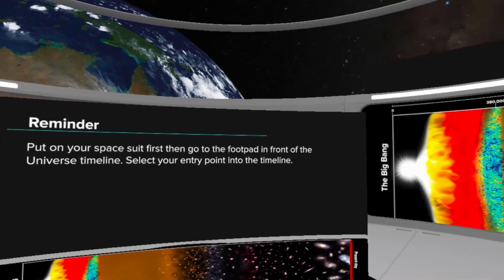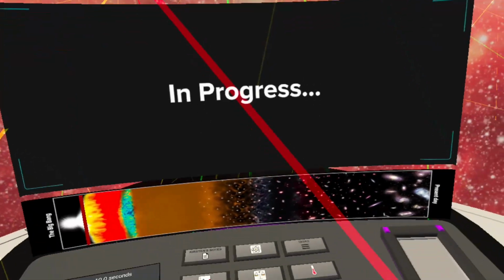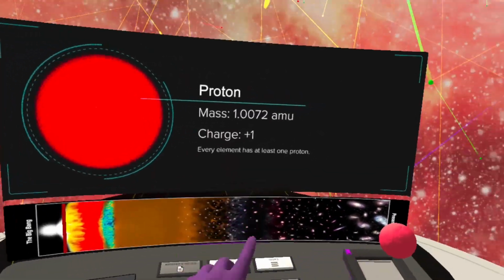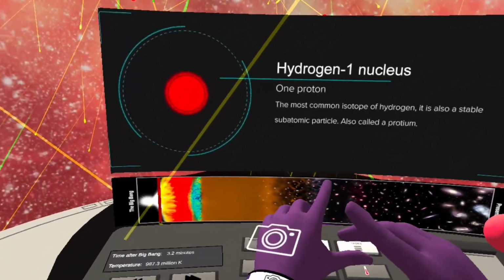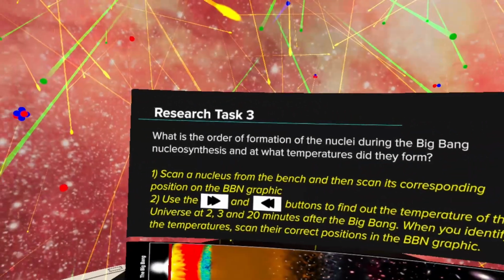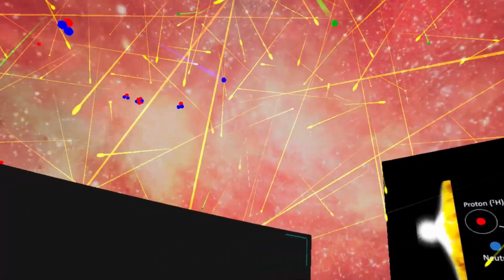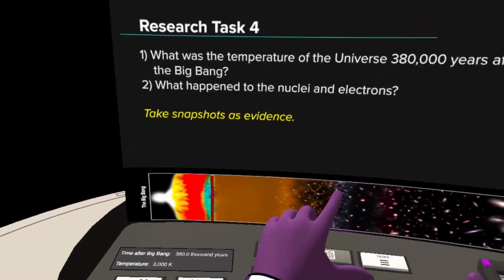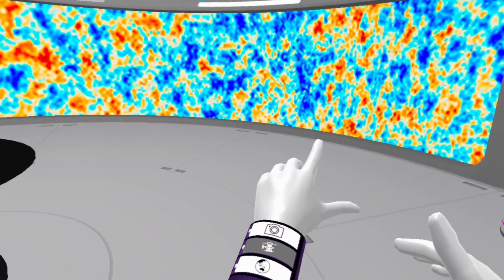ASTRO 3D 'Unlocking the Universe in 3D' Virtual Reality program: The Oldest Light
Part of a suite of instructional videos on using the ASTRO 3D 'Unlocking the Universe in 3D' education VR program. This video describes the first activity in VR - learning about the oldest light in the Universe.

Unlocking the Universe in 3D is a ground-breaking Virtual Reality education package that brings complex astronomical concepts and theories on the origin of the Universe to life. This cutting-edge experience merges science, mathematics, and digital technologies, to create an immersive, interactive journey that will inspire and engage students.

Produced by the 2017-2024 Australian Research Council's Centre of Excellence for All Sky Astrophysics in 3D and funded by the Australian Government.